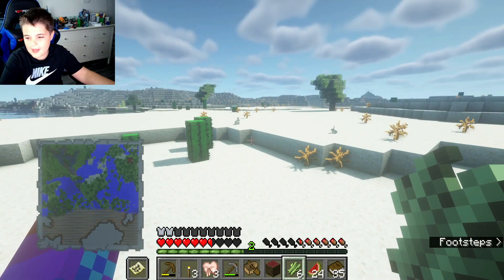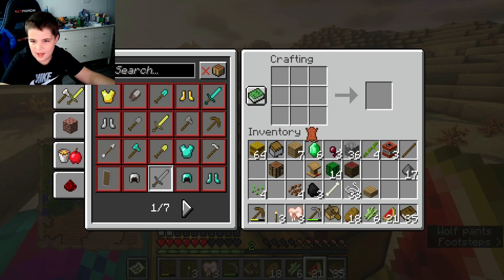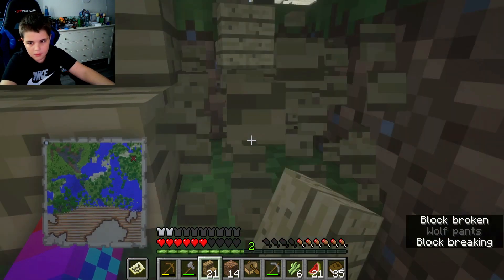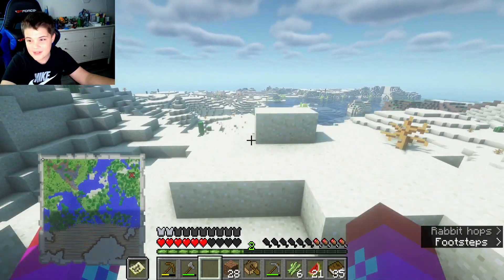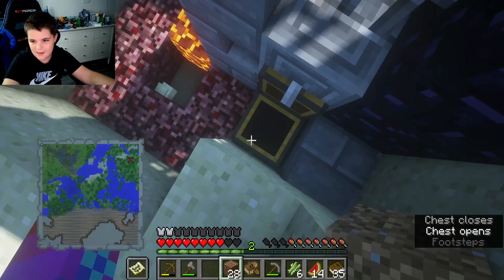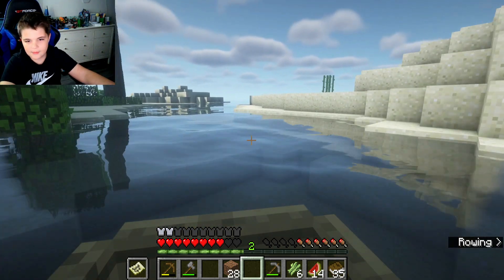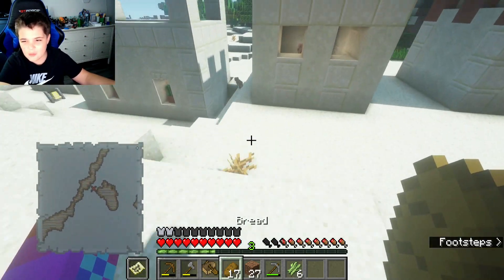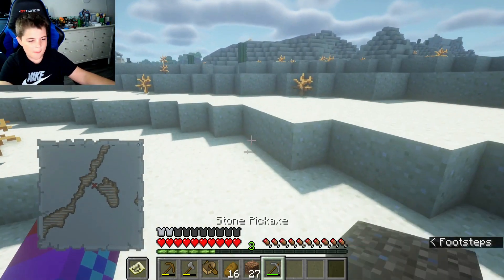Finding ANOTHER SHIPRECK! (Minecraft)